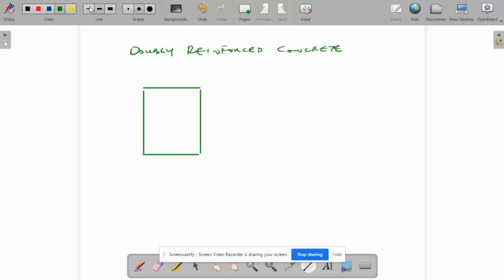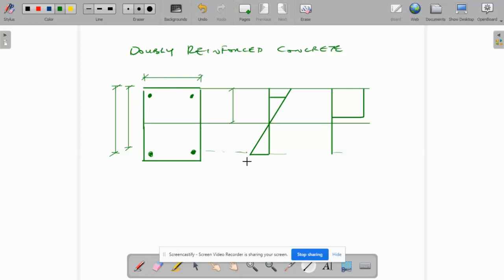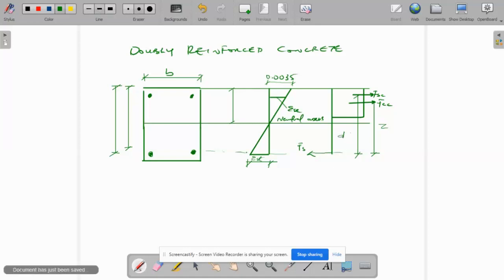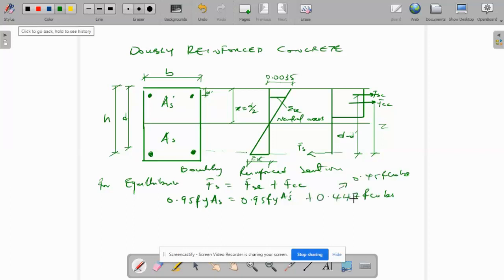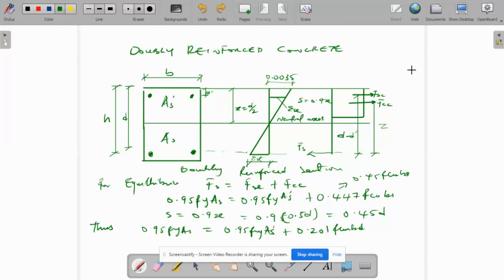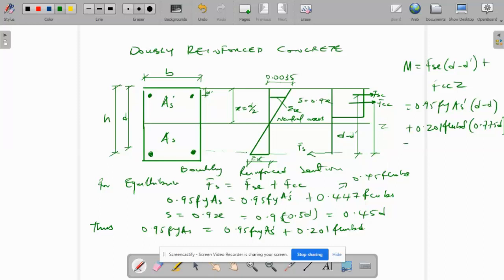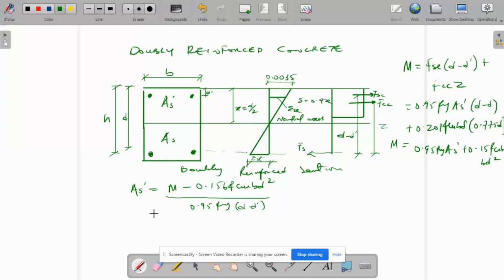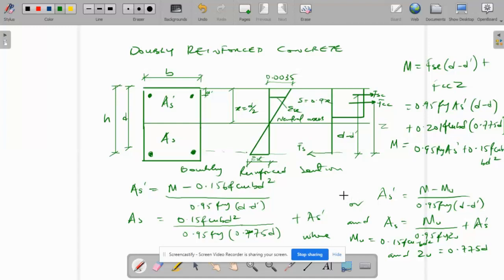Design Equations for Doubly Reinforced Sections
The theory of Reinforced Concrete Bending assumed that concrete develop cracks in the region of tensile strains and after cracking, the tension is carried by the tensile reinforcement. In singly reinforced sections, when the applied moment is greater than the ultimate moment, compression reinforcement must be provided. Thus this is referred to as Doubly Reinforced Concrete Section.